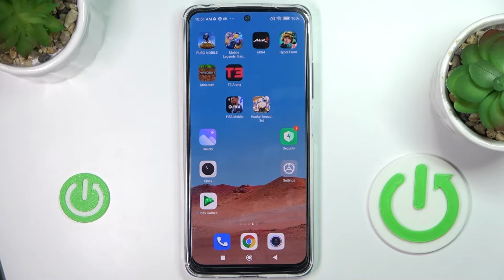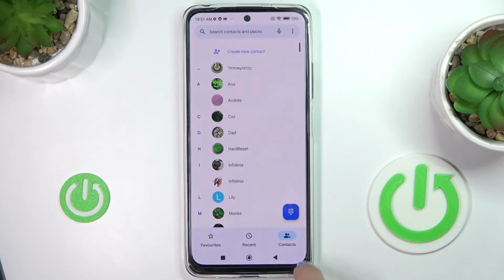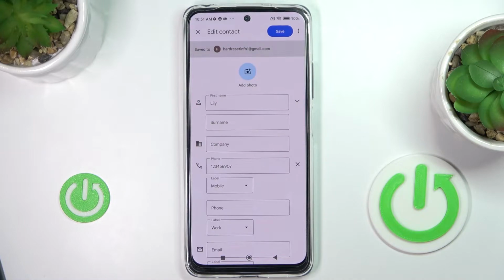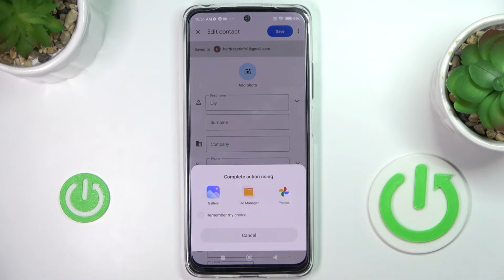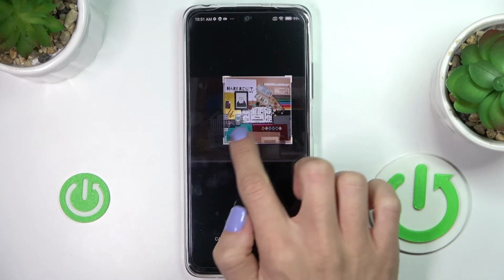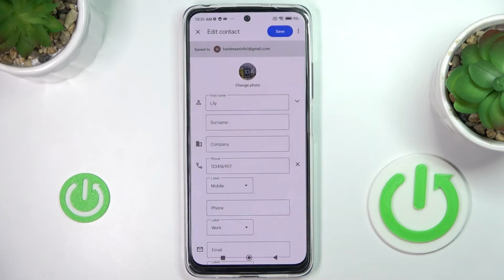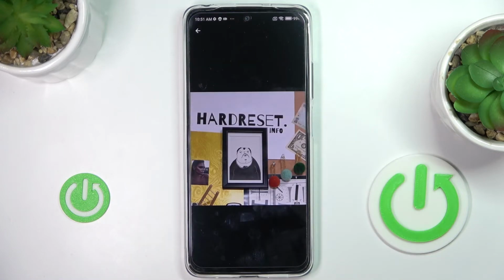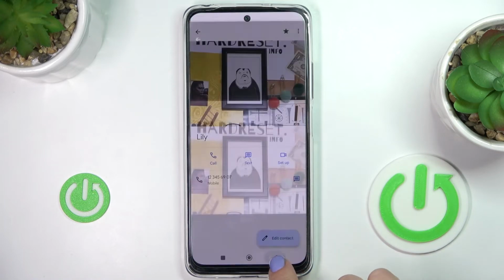How to Set a Photo for a Contact on XIAOMI Redmi Note 11s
Learn more information about XIAOMI Redmi Note 11s:
Being able to identify your contacts not only by their numbers and nicknames but also by their picture is a cool opportunity to have! Thus, in this video, we will show how you can add the photo to any contact you have on your XIAOMI Redmi Note 11s smartphone.  Please enjoy!

How to set a picture for contact on XIAOMI Redmi Note 11s? How to add a photo to the contact on XIAOMI Redmi Note 11s? How to link a picture to the contact on XIAOMI Redmi Note 11s?